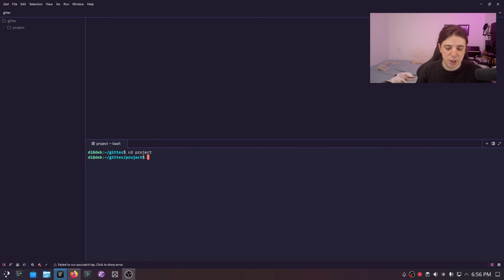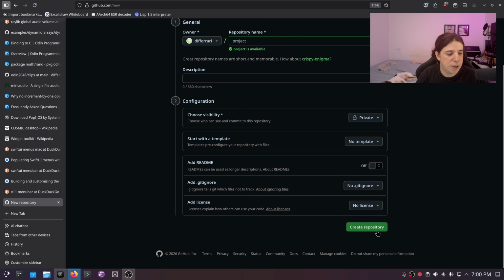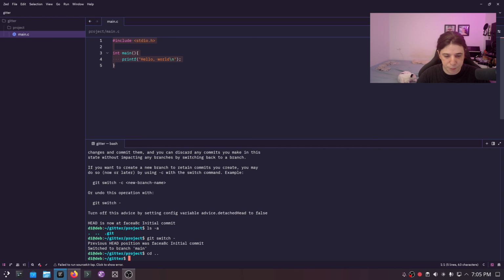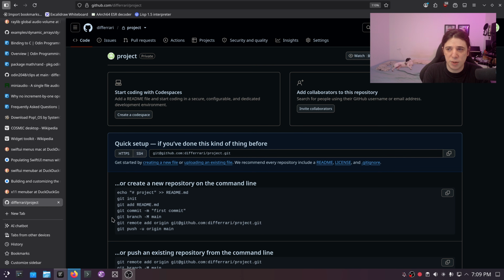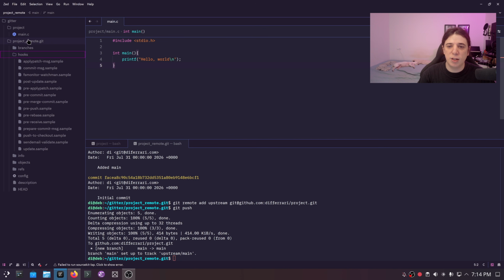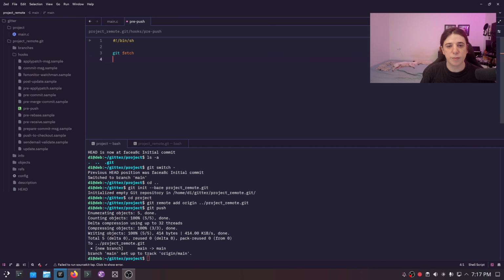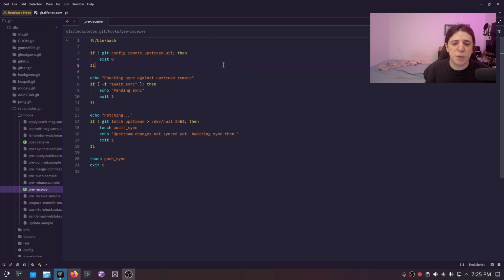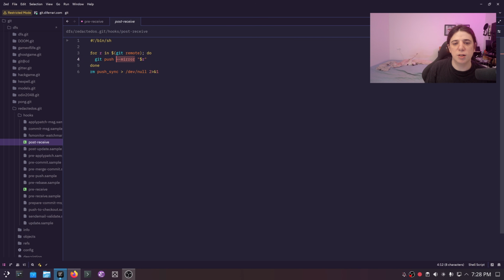Demistifying git remotes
Github is unreliable, so what are the alternatives? There's codeberg, and self hosting with something like gitea, but really, git is all you need.
Today we're seeing how to set up a git remote using nothing but git itself, since it actually has all the tools we need to do it.